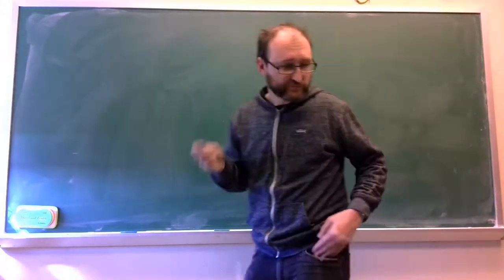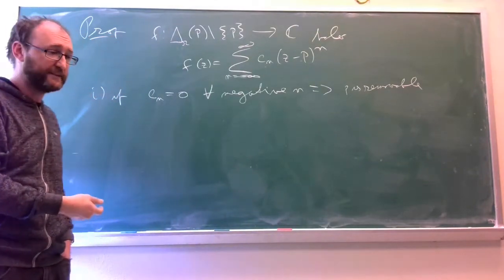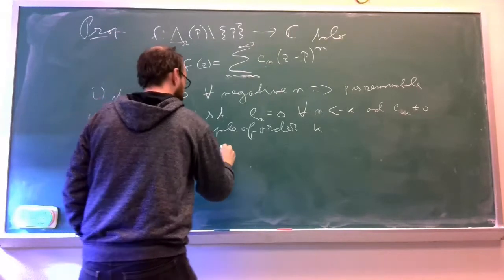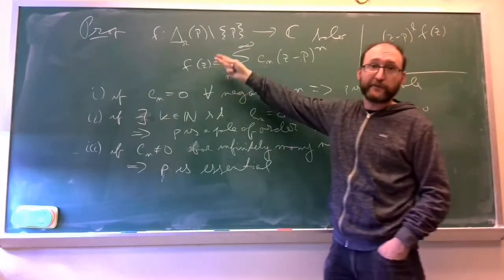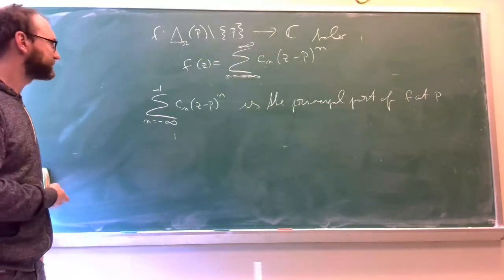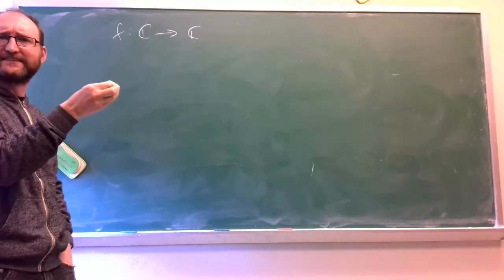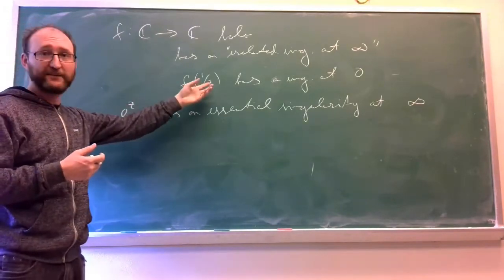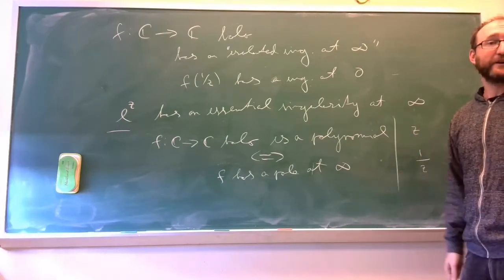Singularities and the Laurent series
Classifying isolated singularities according to the Laurent series. Online lectures for Complex Analysis I at Oklahoma State University.

for a more complete course (work in progress)